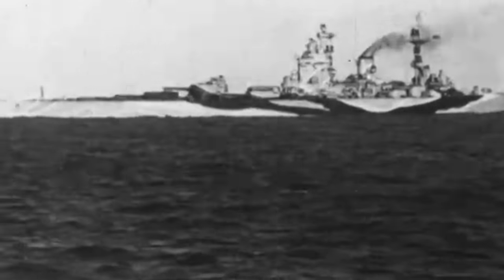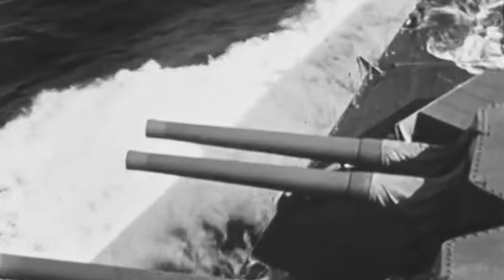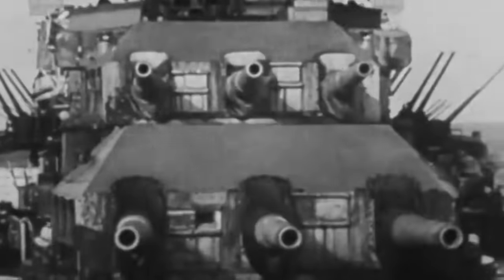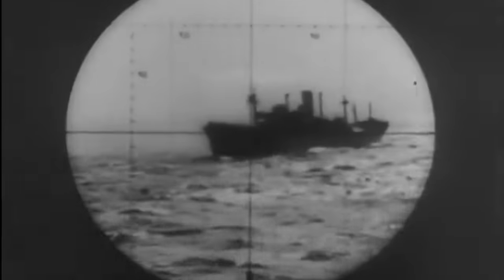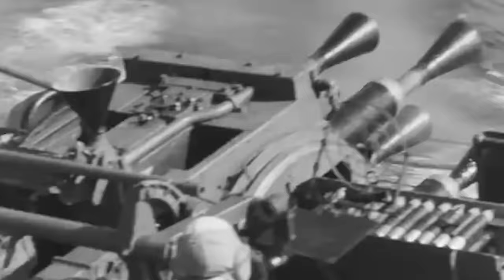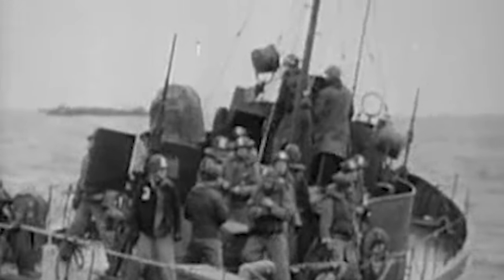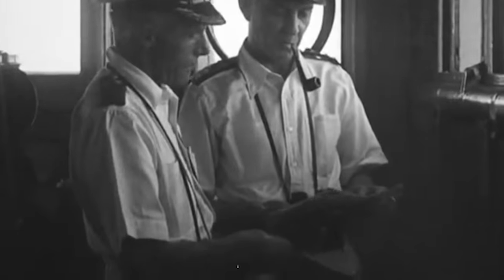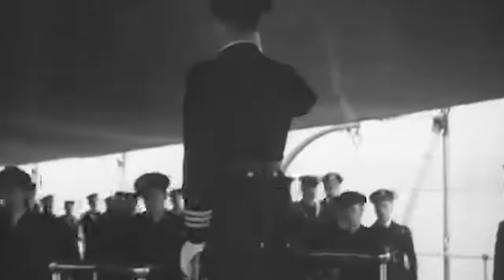The Only Time a Battleship Scored a Direct Hit on a Tank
The entire British Royal Navy had joined the hunt for Bismarck, the pride of the Kriegsmarine. HMS Rodney was one of the many ships among them.

On May 27, 1941, Rodney spotted the German battleship and commenced to engage her with the support of HMS King George V. A furious salvo exchange followed between the rival vessels.

Bismarck scored no hits, but Rodney hit her twice during the third salvo, disabling the lower turret and the bridge. Exposed to more attacks from the colossus, Rodney rushed toward the enemy and opened fire at point-blank range.

She fired full broadsides and launched three torpedoes to sink Bismarck for good. But the fight was not over yet; it would take more to vanquish Europe's biggest ship.